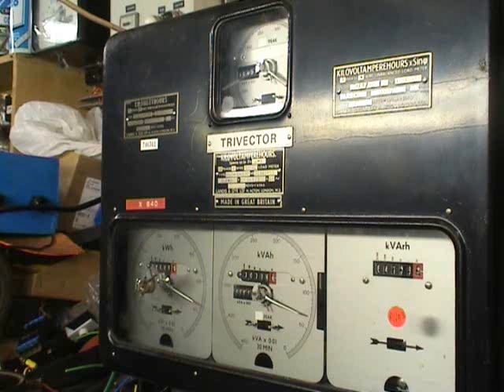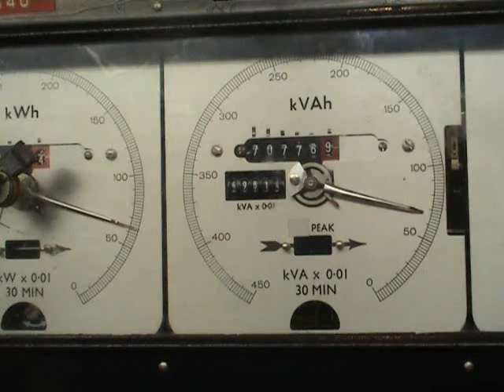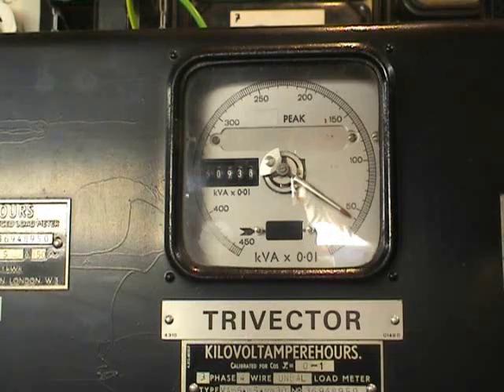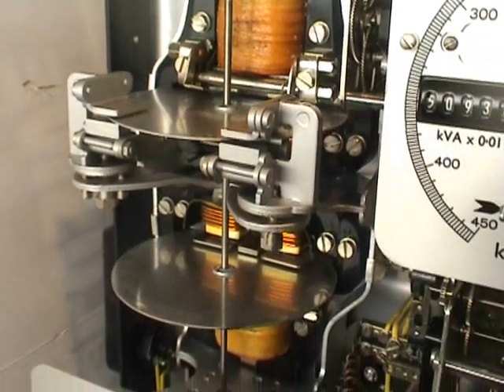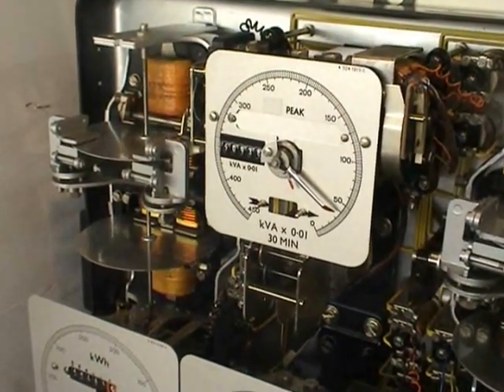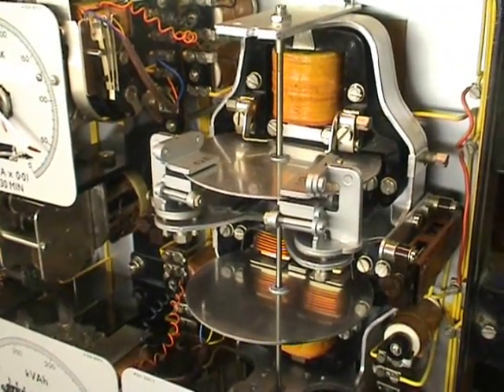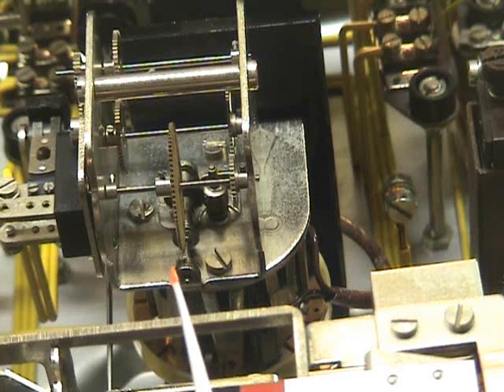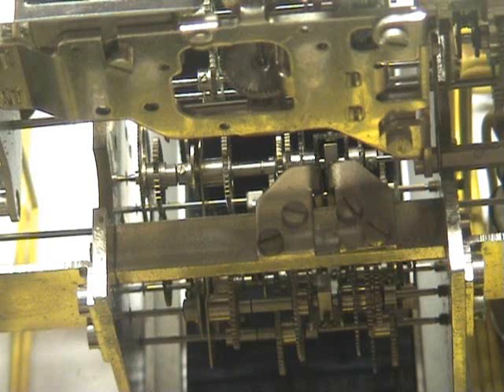Trivector Meter part 1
Landis & Gyr Trivector meter, Made in the U.K.
Swiss origin.
This meter measures kWh, kVAh and kVARh.
Full electromechanical design.
The meter is CT operated at 5 Ampères per phase and had a multiplier of 640.
The primary busbars were 3200 Ampères.
The Trivector meter was still in service in 1995 when it was replaced by solid state T.O.U. metering.